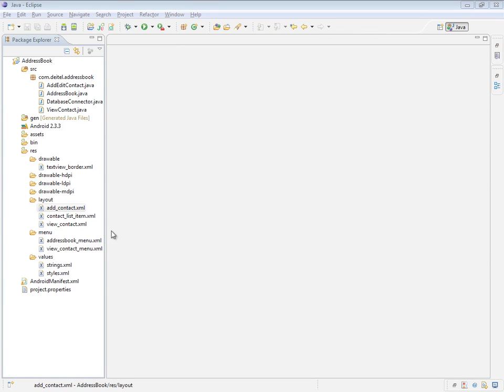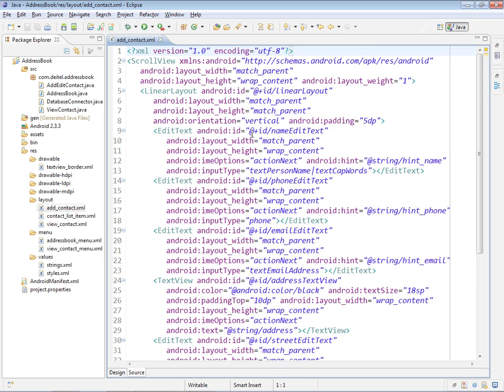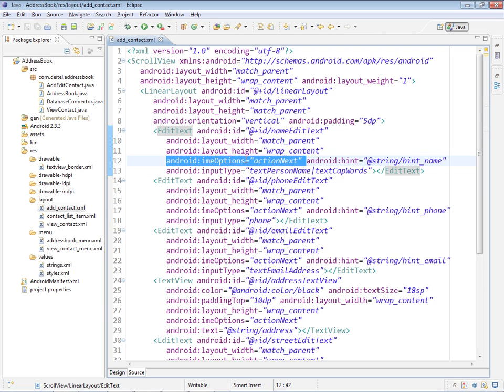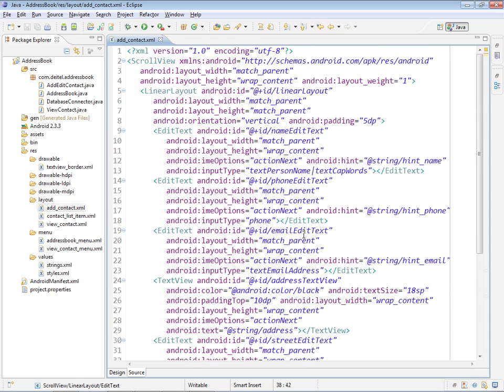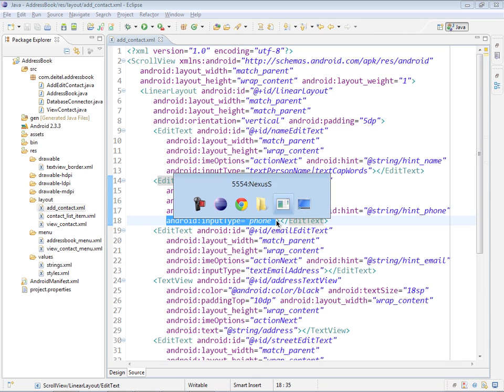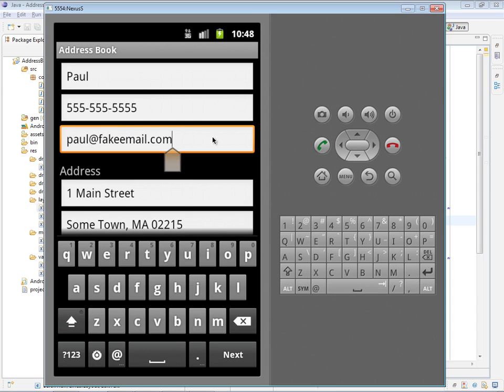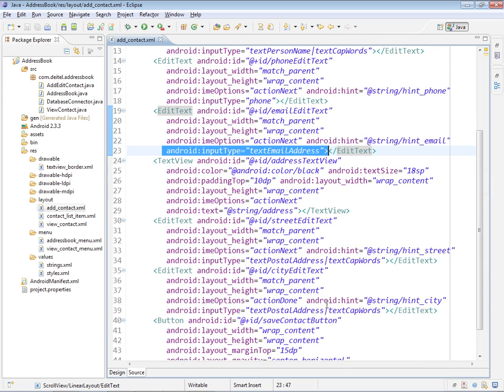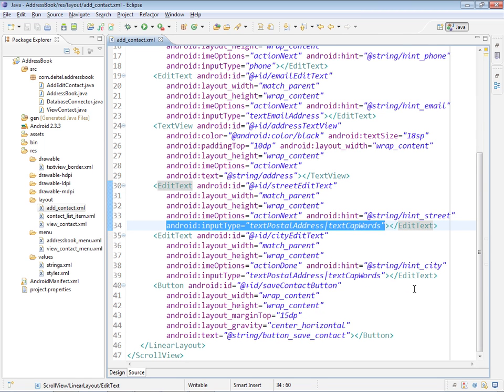lesson10 07 AddEditContact Activity's layout add contact xml m